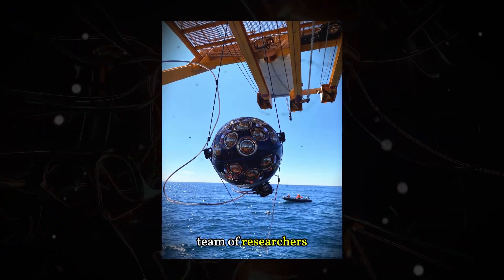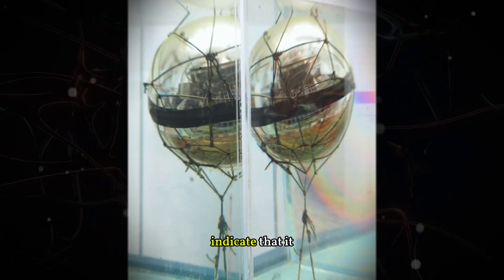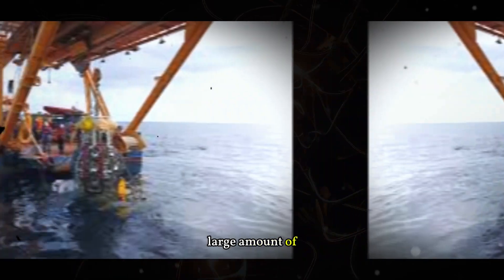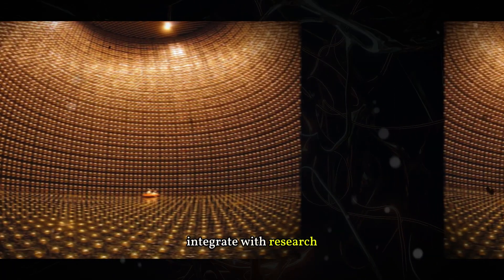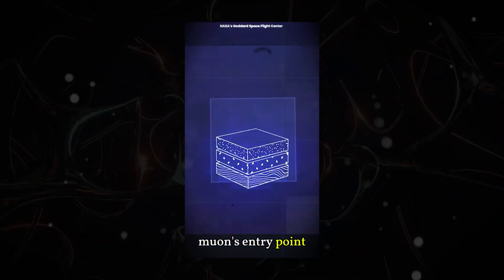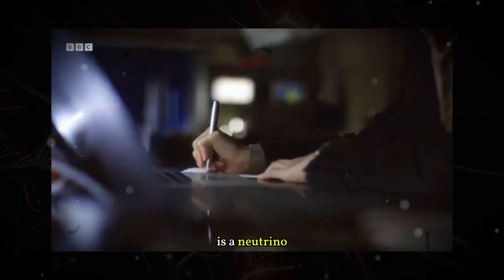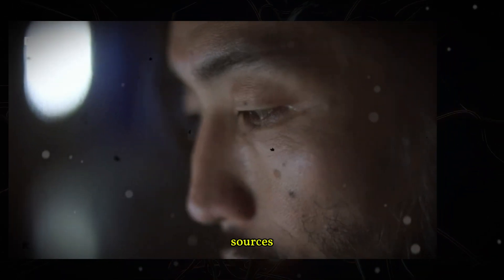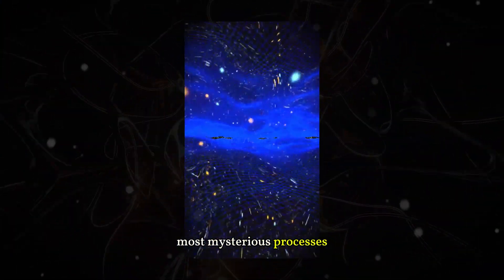Neutrino Discovery Will Change Science Forever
Deep-sea detector captures record neutrino during construction
Neutrino was more than 10,000 times above the limits of our best particle accelerator.